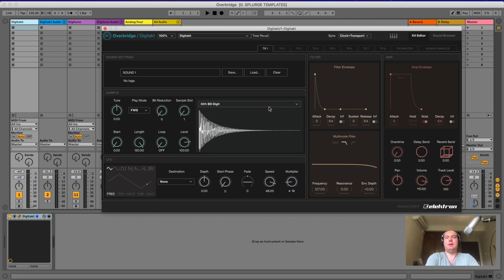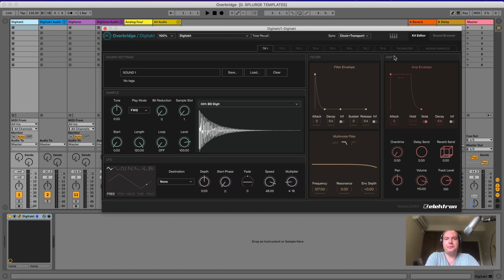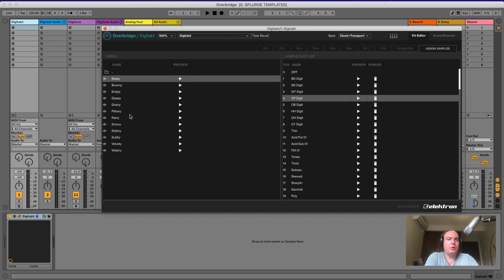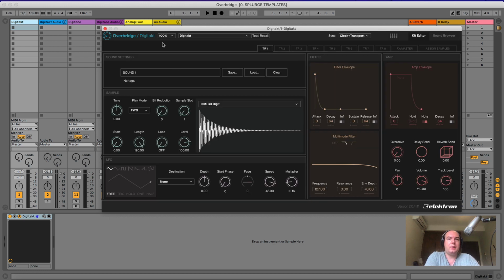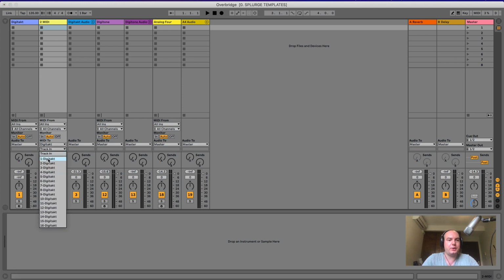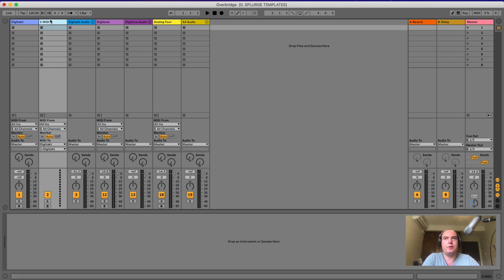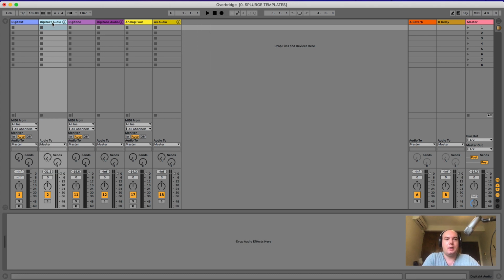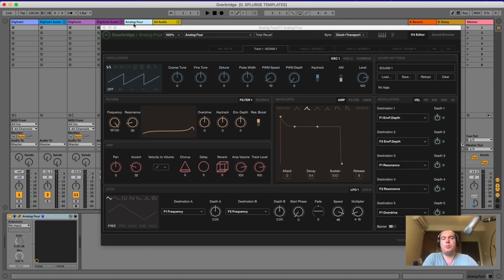I Finally Set Up Overbridge! This is how I use it..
After a long time of being clueless how to set up Overbridge for my Digitakt, Digitone and Analog Four I finally found out how to put this wonderful tool to use.